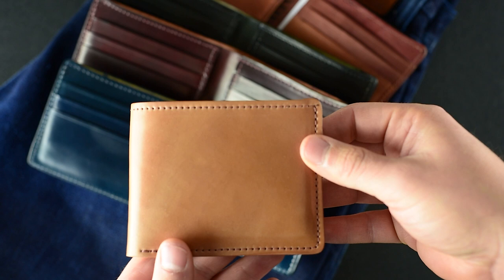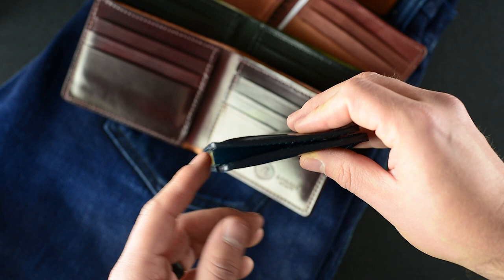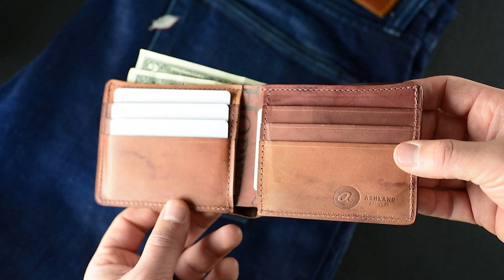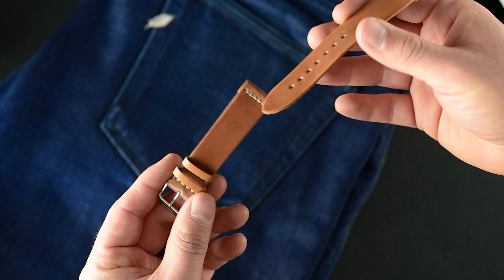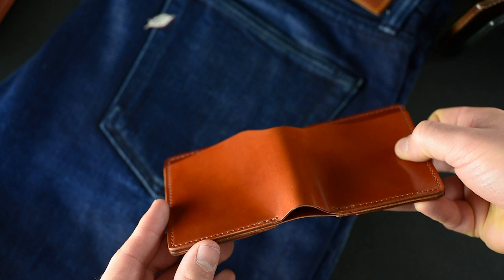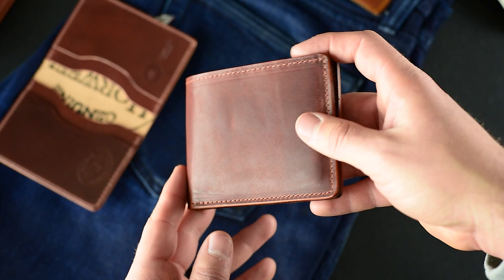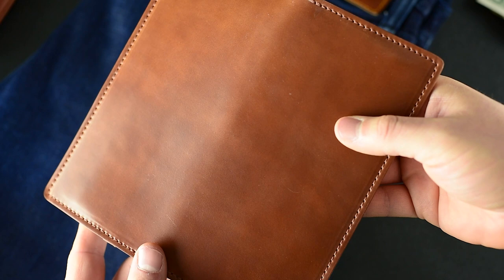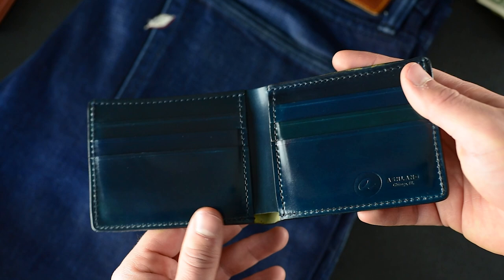New 100% Shell Cordovan Foxes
More shell cordovan options are now available on our best selling wallet.